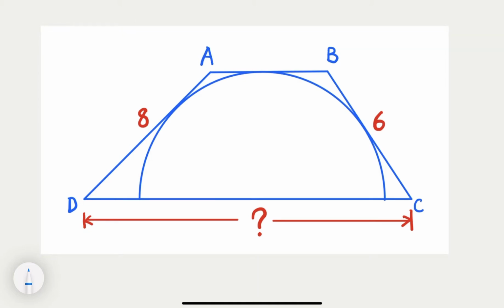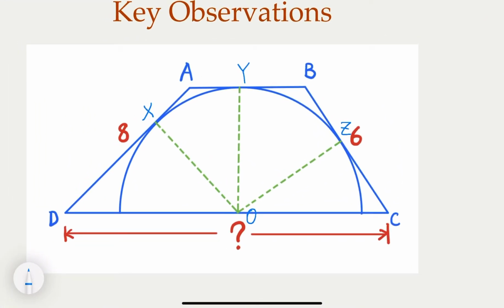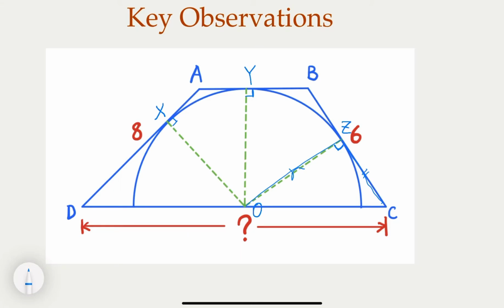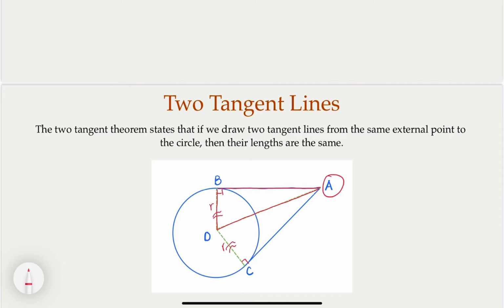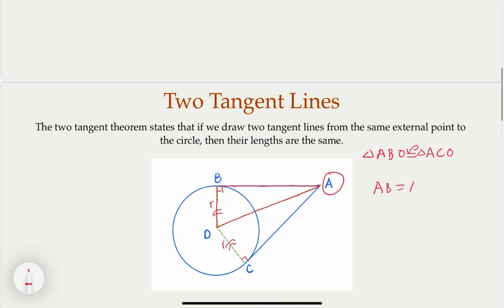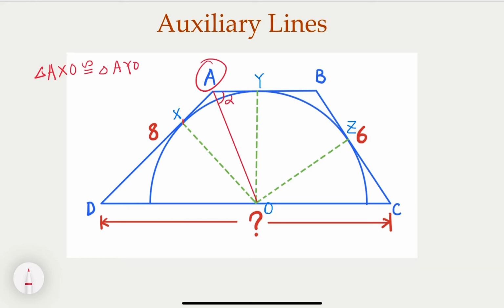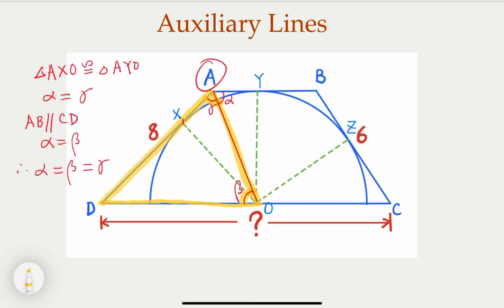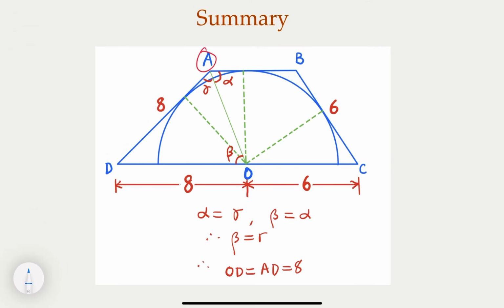Tangent Lines of A Circle - Commonly Used Auxiliary Lines